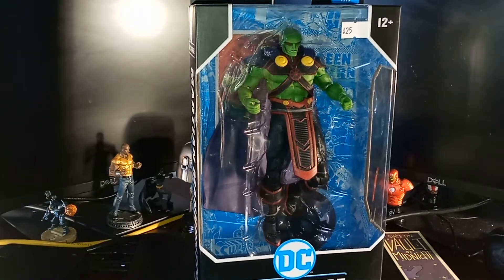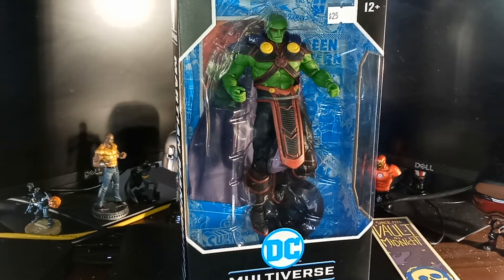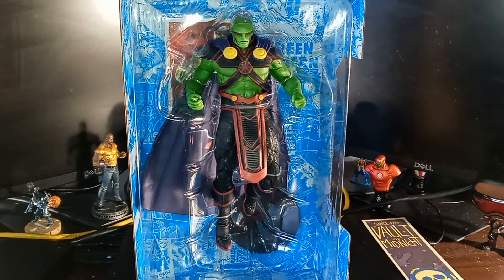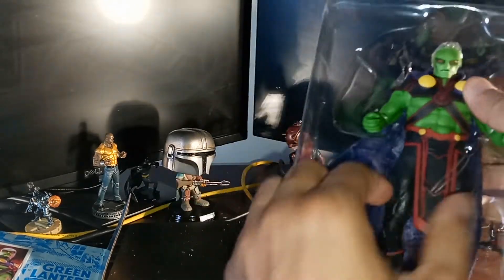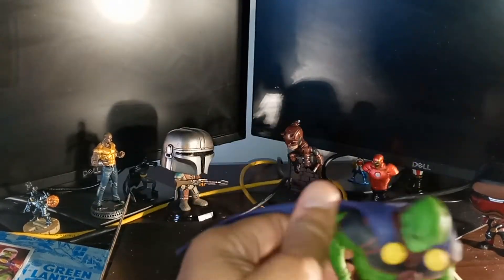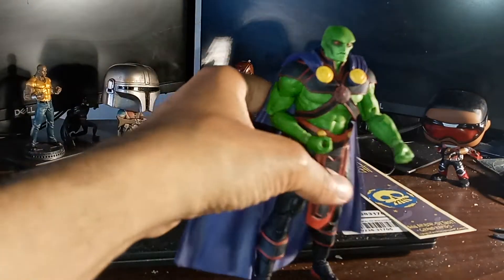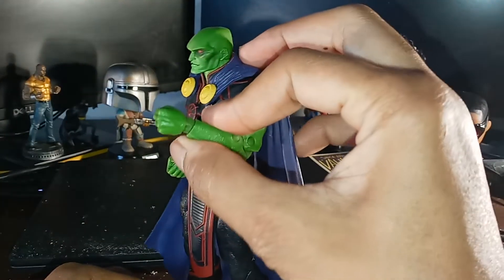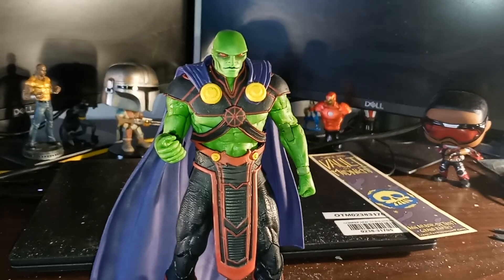Martian Manhunter Unboxing - McFarlane Toys!